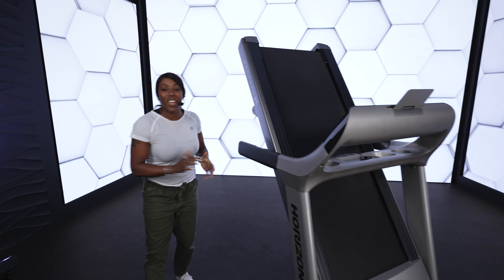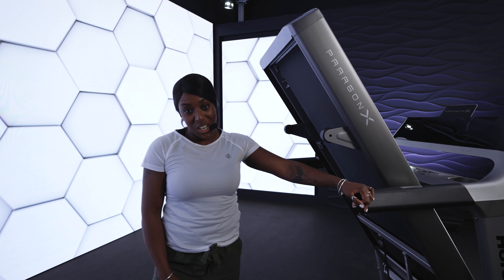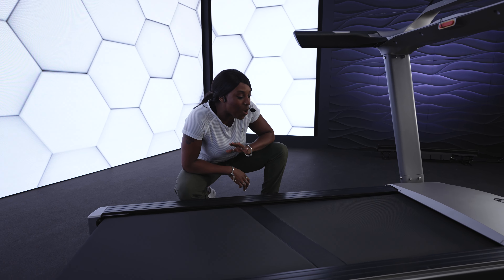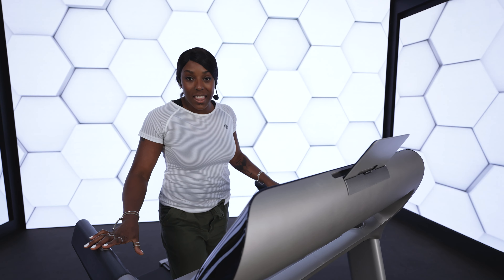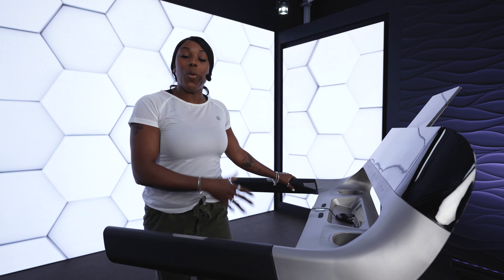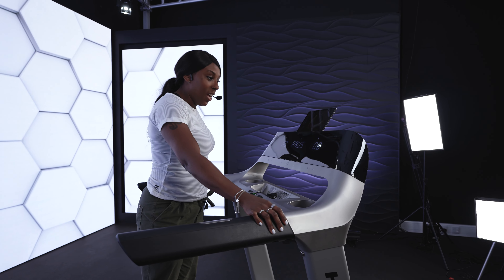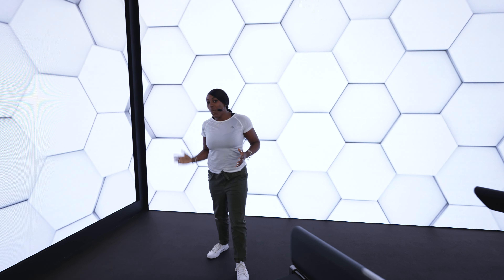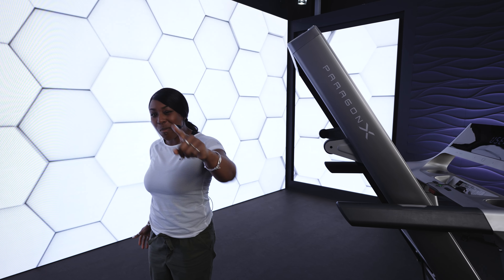Horizon Paragon X Review with Faye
🌟 In this review, join  @fayes_fitness  as she explores the newest addition to the award-winning Paragon line - the Paragon X treadmill. This cutting-edge equipment brings together unparalleled performance and state-of-the-art technology, delivering a workout experience that's the closest thing to hitting the trail without leaving the comfort of your home.

🏞️ Paragon X: The Ultimate Trail Running Experience at Home

Experience the thrill of trail running with exclusive AirTrain Technology, a groundbreaking feature that combines responsive air cushioning with 10 challenge programs, simulating the real feel of trail running. The intuitive controls allow you to adjust speed and incline at the touch of a button, adding just the right amount of challenge to your workout.

🚀 Performance Meets Technology

The Paragon X is not just a treadmill; it's a fusion of performance and technology. The FitDisplay app, with WeChat compatibility, connects seamlessly via Bluetooth, enhancing your exercise experience with personalized features that keep you motivated and moving.

✨ Key Features:

- Powerful 3.25 HP Motor: Conquer intense trail running workouts with a robust motor.

- 56 cm / 22" Wide Deck: Enjoy ample room for your runs, providing both comfort and performance.

- Ultra-Modern Styling: The open frame, curved console, streamlined I-shaped folding, and contoured, chrome-accented design details deliver a treadmill that not only performs but looks stunning too.

- One-Touch Run Control: Start and stop your workouts effortlessly with a single touch of a button.

- Advanced Bluetooth Connectivity: Connect accessories like heart rate straps and sync your workout data with popular fitness apps.

- Contact Grips: Get quick and accurate heart rate feedback during your workouts.

- Device Holder: Keep your streaming entertainment and on-demand exercise classes clearly in view, ensuring an engaging and enjoyable workout.

🌐 Where Performance Meets Convenience

Whether you're a trail running beginner or an enthusiast looking to take your training further at home, the Paragon X is the ideal treadmill for you.

Watch our review with Faye to witness the exceptional combination of performance and technology in action! Elevate your fitness journey with the Paragon X – where every run is an adventure.